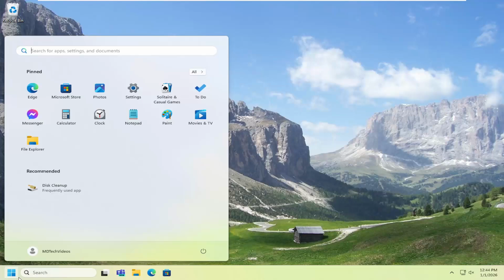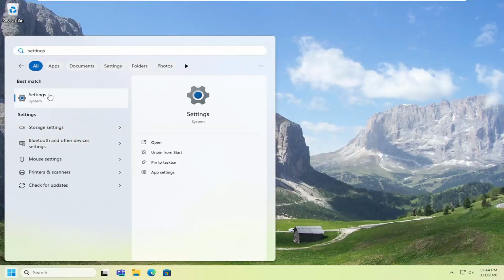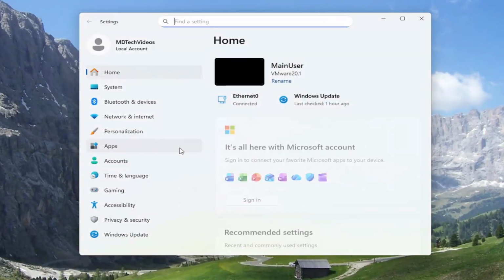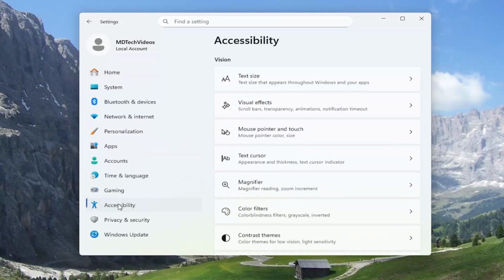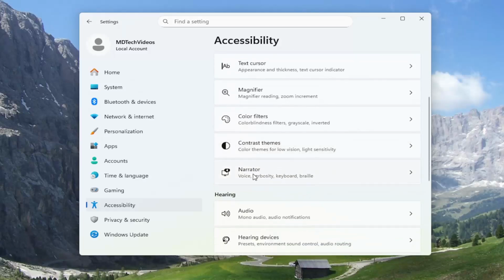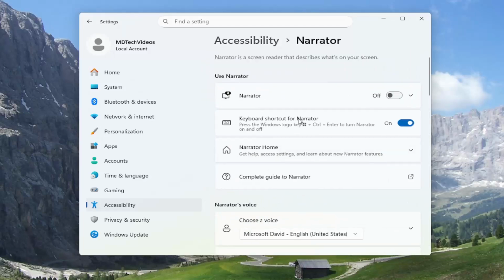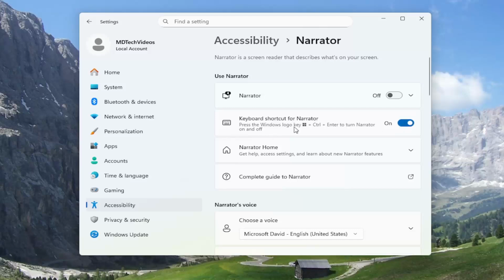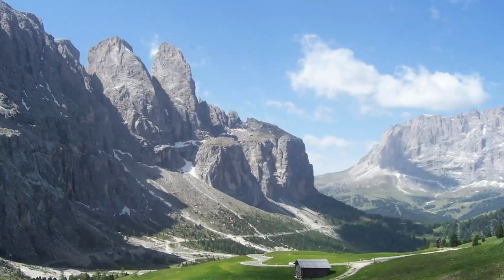How To Enable Narrator Keyboard Shortcut on Windows 11 [Guide]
This video tutorial explains how to enable the Narrator keyboard shortcut on Windows 11, a useful feature that allows users to quickly activate or deactivate the screen reader using a simple key combination. It highlights the benefits of having an easy and accessible way to turn Narrator on or off, especially for users with visual impairments who rely on audio feedback to navigate their devices. The guide walks through the process of enabling the Narrator keyboard shortcut and customizing it if needed, making it easier for users to control their accessibility settings. Viewers looking to streamline their accessibility experience will find this tutorial helpful.

Issues addressed in this tutorial:
enable narrator keyboard shortcut windows 11
narrator shortcut windows 11
turn on narrator quickly windows
windows 11 screen reader shortcut
keyboard shortcut for narrator
ease of access keyboard shortcuts
narrator accessibility settings
narrator settings customization
windows 11 narrator settings
enable narrator quickly

The tutorial also provides context on when using the keyboard shortcut for Narrator can be particularly useful, such as when navigating through Windows without a mouse or in situations where speed is needed. It explains how to access and enable the shortcut through the Ease of Access settings, ensuring users can activate or deactivate Narrator with ease. The content is designed to help users understand the convenience of using keyboard shortcuts for accessibility. Overall, the video offers a clear overview of how to enable and use the Narrator keyboard shortcut on Windows 11.